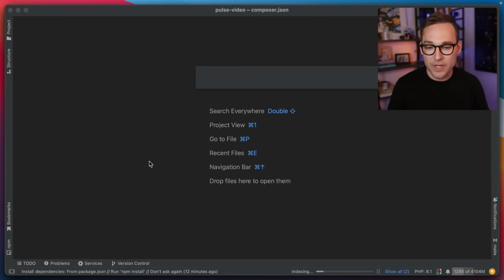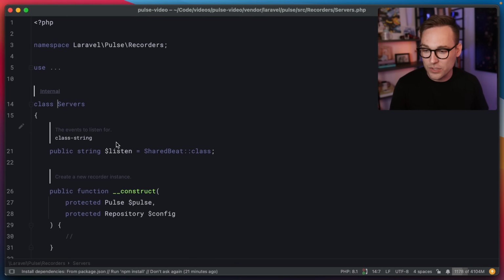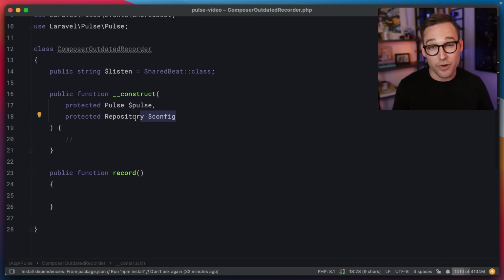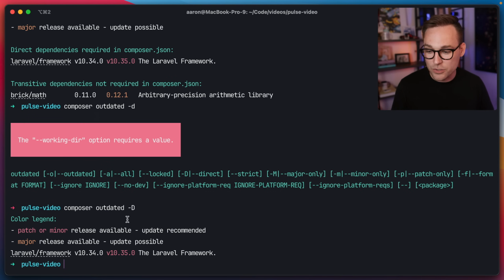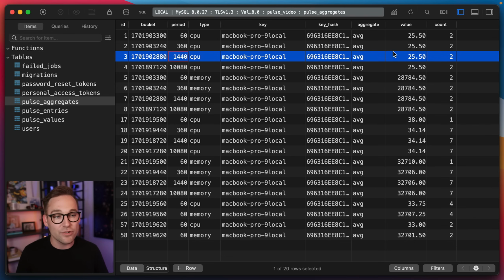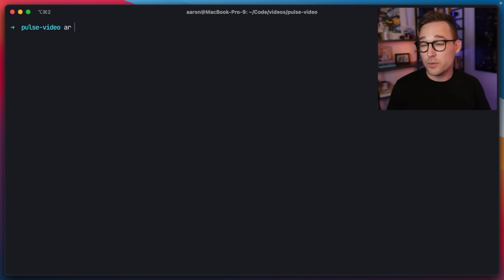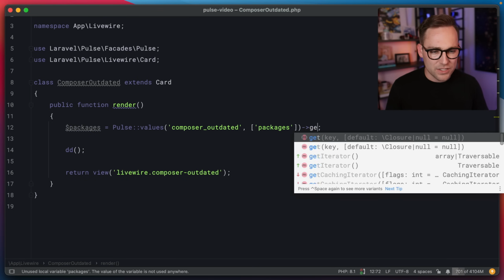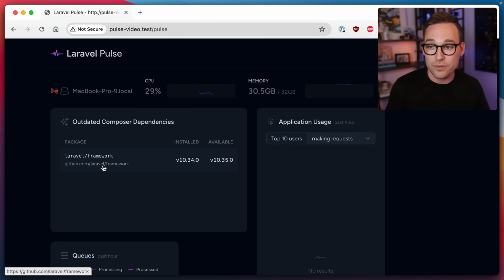Customizing Laravel Pulse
A tutorial on creating a custom Laravel Pulse card.

Chapters:
00:00 Card preview
00:38 Installation
01:20 Pulse recorders
02:22 Inspecting the config file
03:55 The SharedBeat
05:54 Creating our recorder
07:22 Running the pulse:check command
08:28 Composer outdated card logic
10:47 The Pulse tables
13:10 Storing data
15:08 Creating a Livewire component
20:33 What cards your business needs